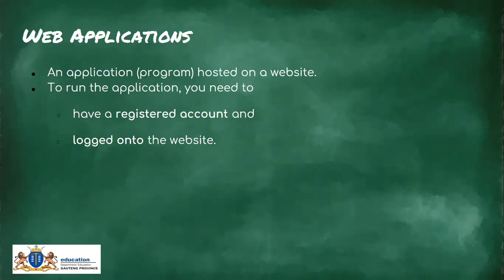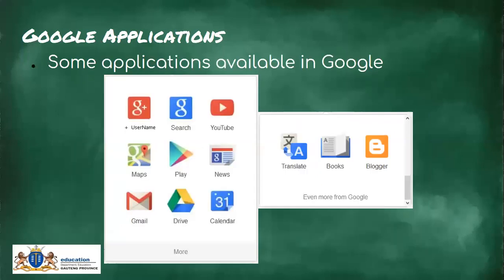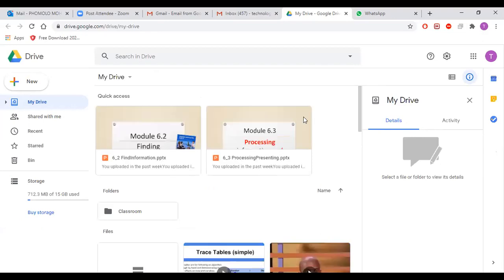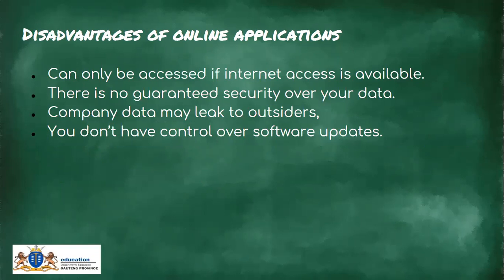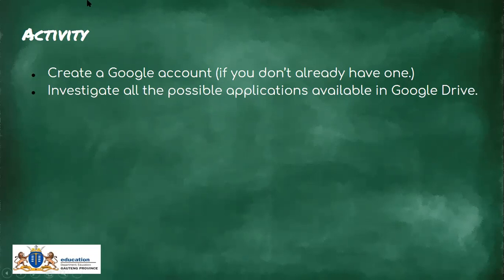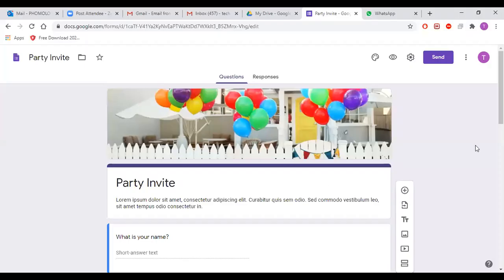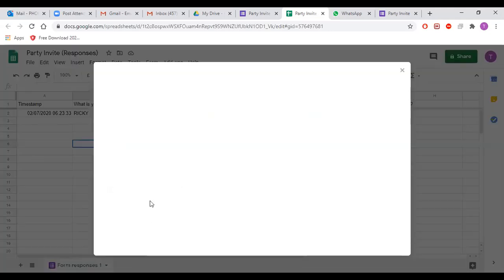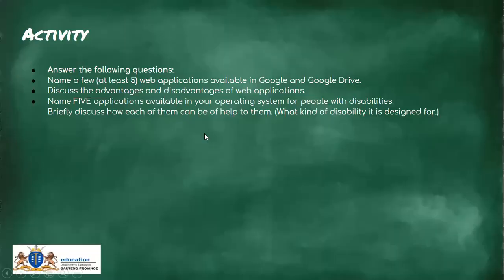Grade 11- CAT | 2 July 2020| Information Management